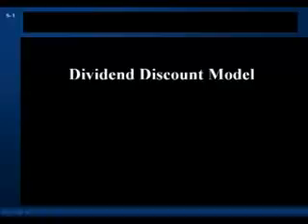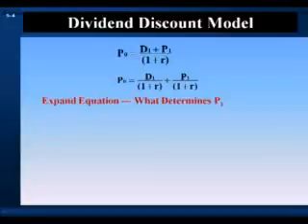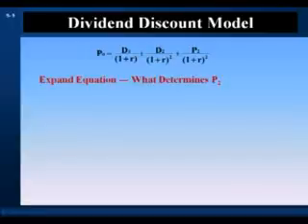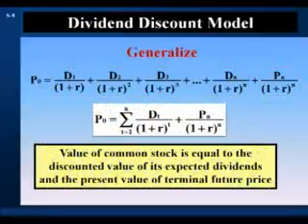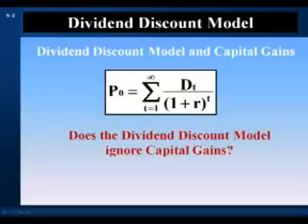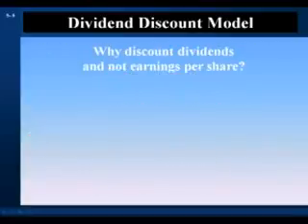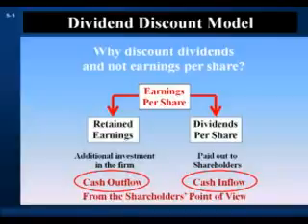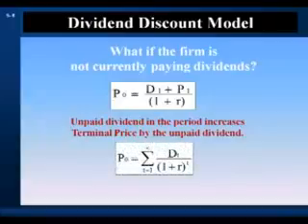Stock Valuation_Developed by KA Group